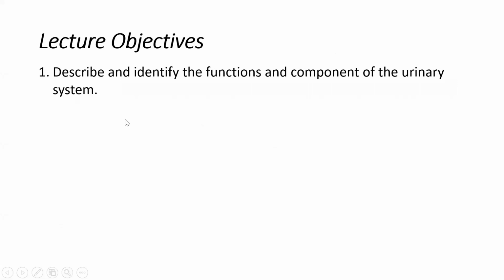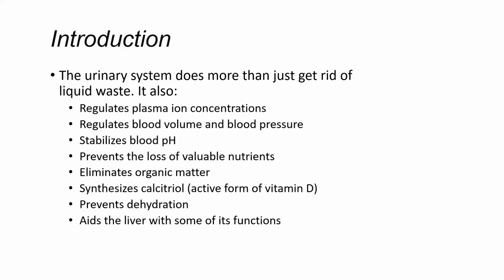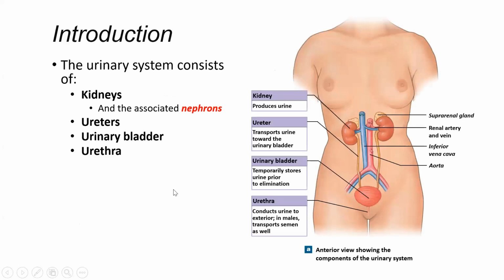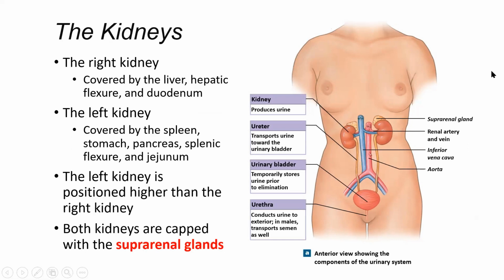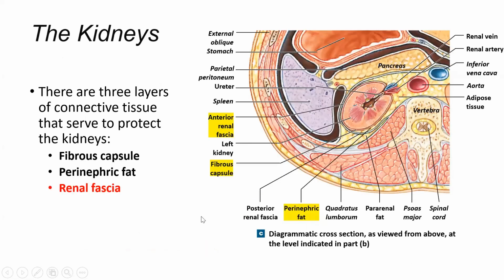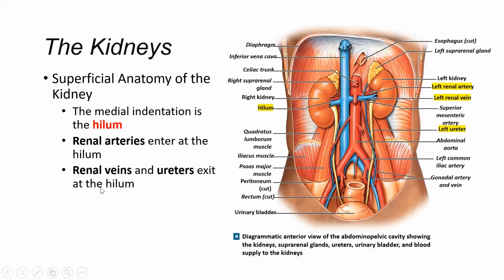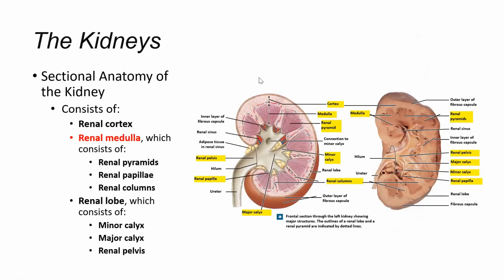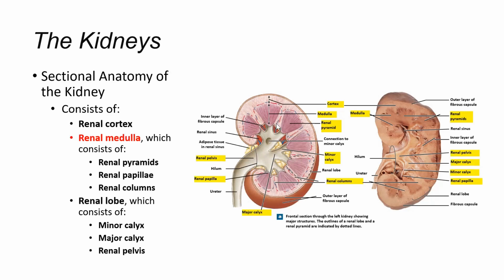BIO2520 3 17 21 Part 1